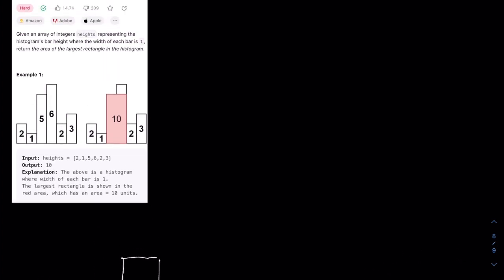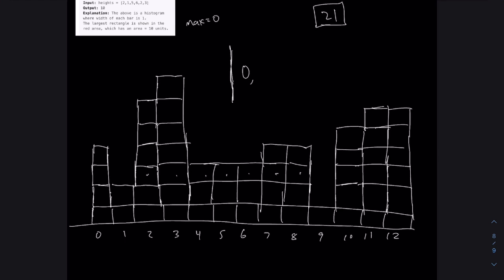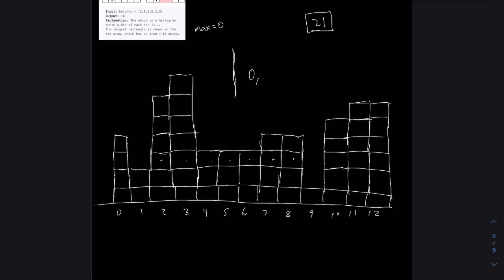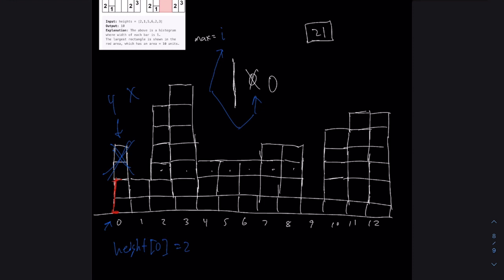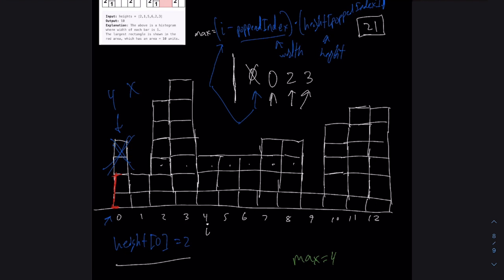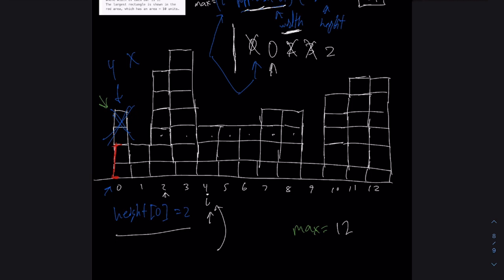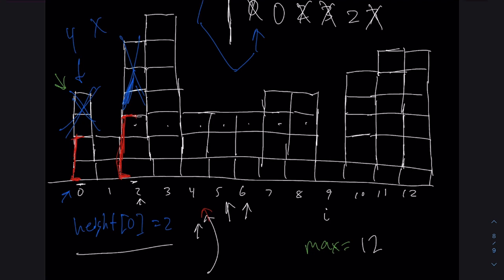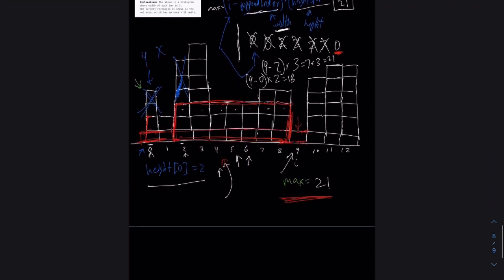Amazon Coding Interview Problem | Largest Rectangle in Histogram | Monotonically Increasing Stack